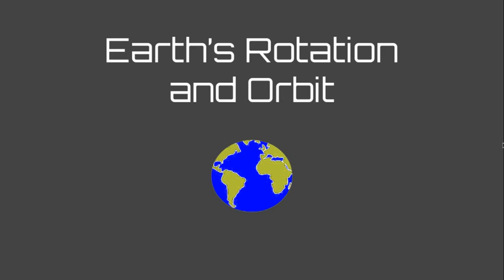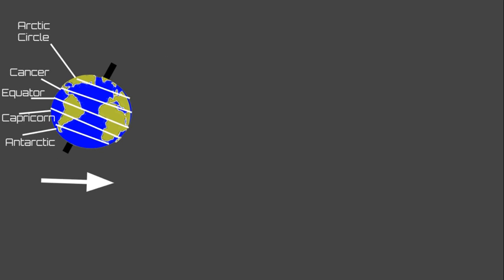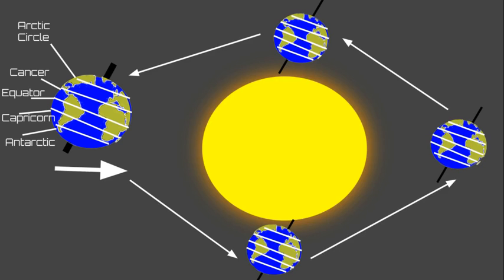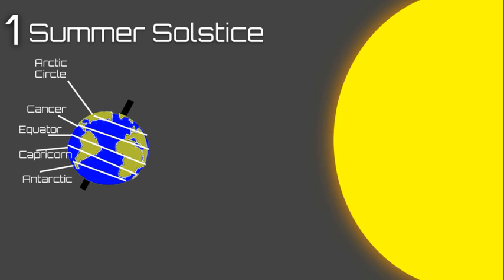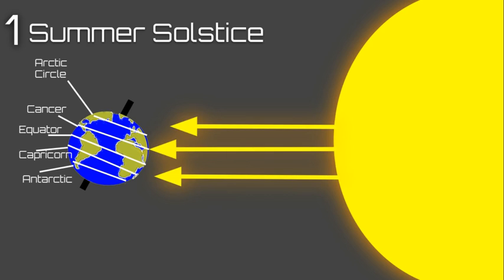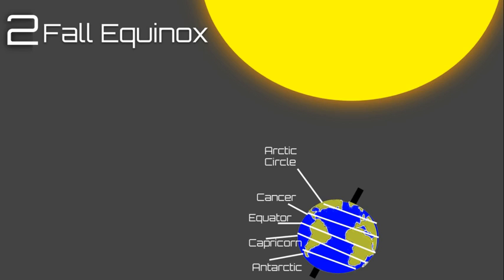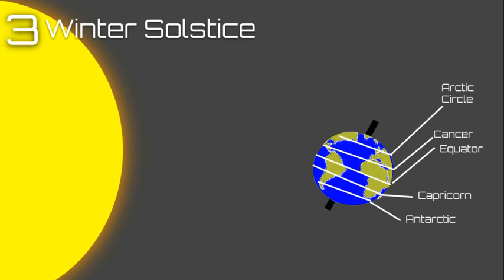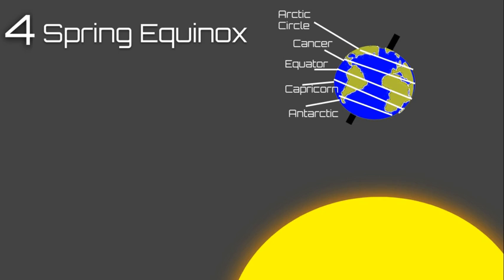Earth's Rotation and Orbit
Learn about Solstices and Equinoxes as we uncover Earth's rotation and orbit.